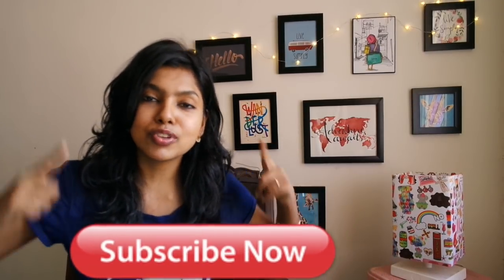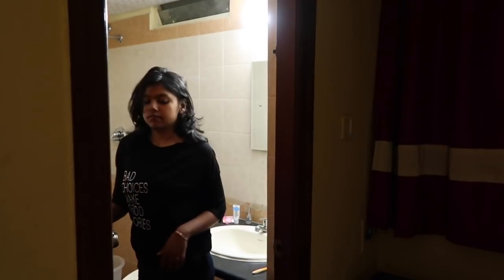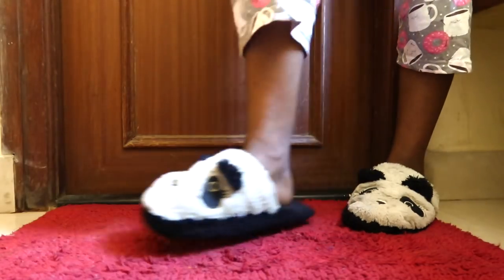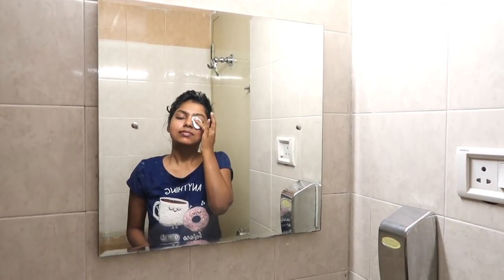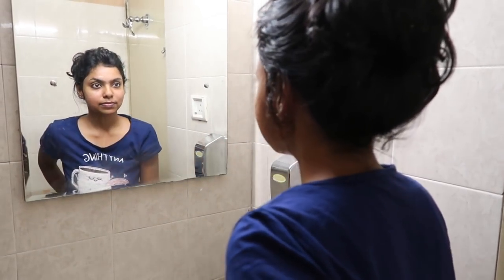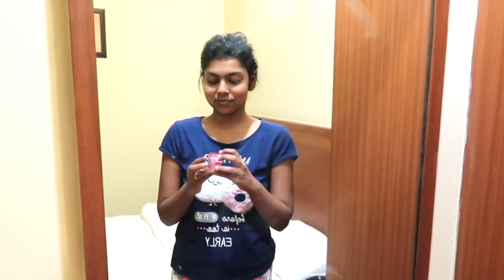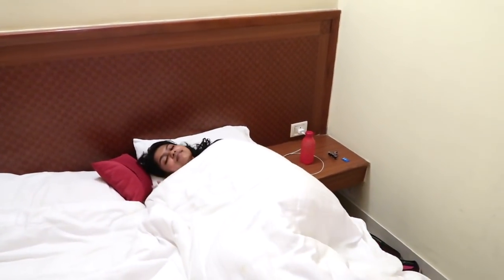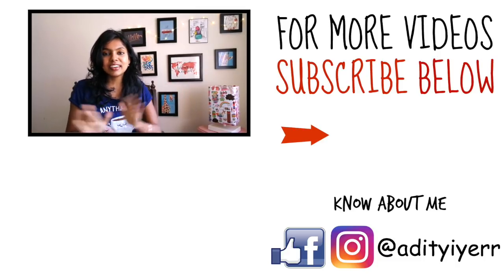Night Time Skincare - Simple Effective Skin care Routine for Acne Skin 2018 | Adity Iyer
Night Time Skincare - Simple Effective Skin care Routine for Acne Skin 2018 in today's video. My night time skin care or night routine 2018 is simple with minimal products using garner micellar water. My skincare routine works best for my oily acne prone skin. This is a simple yet effective skin care with less products and better results that suits my skin. Also new addition is the garner micellar water & I show the demo of how garner micellar water removes eye makeup without rubbing.

NOTE: If you are interested in buying from me any clothing or acessories I show in the video then DM (direct message) on Instagram @adityiyerr